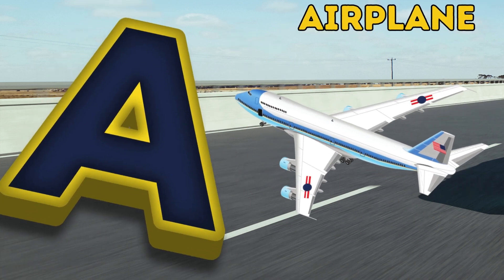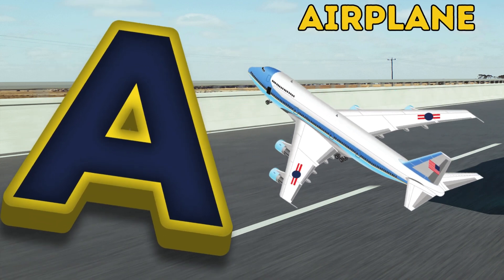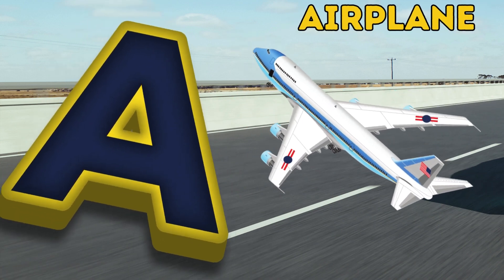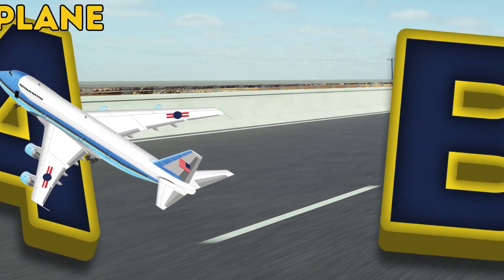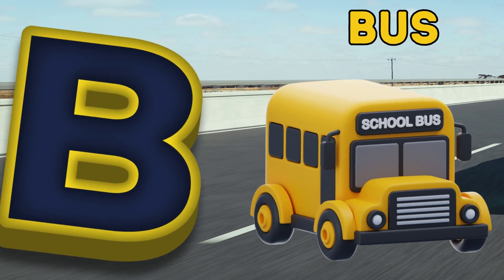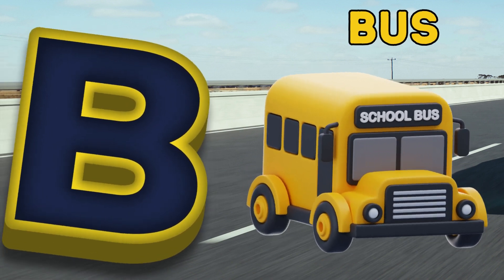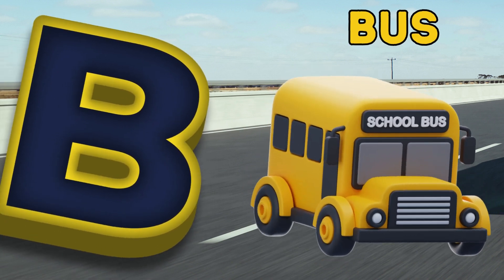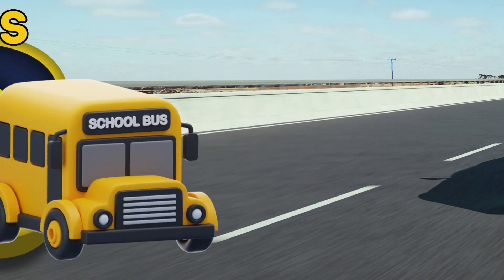Abc Song | Abc Phonics Song | Phonics Song For Toddlers | Alphabet Song For Kids | Nursery Rhymes